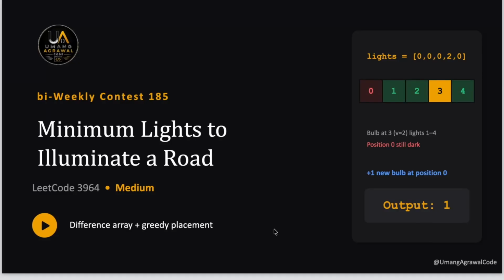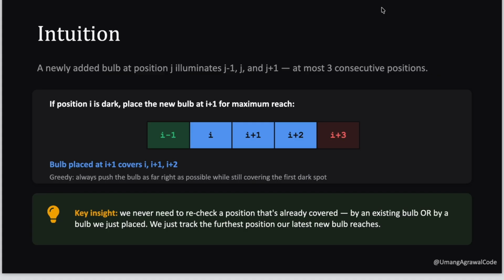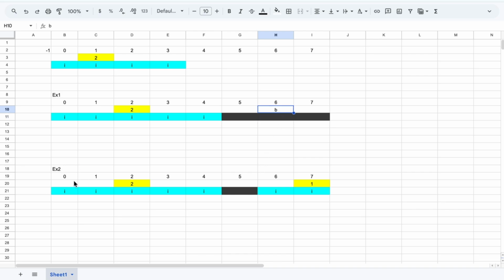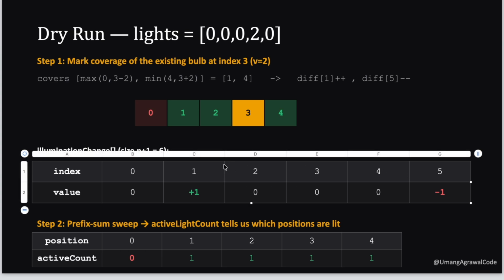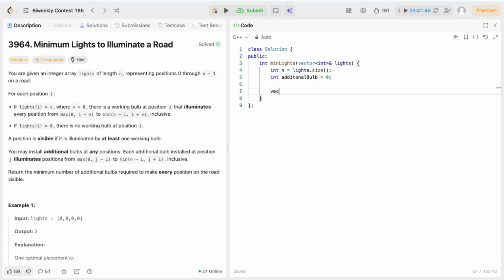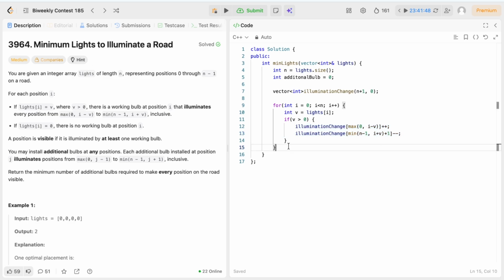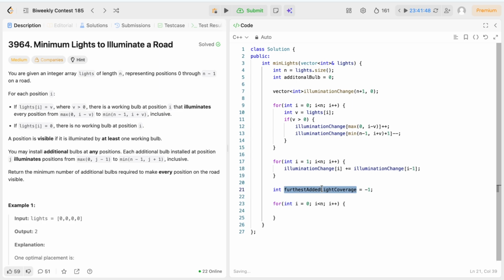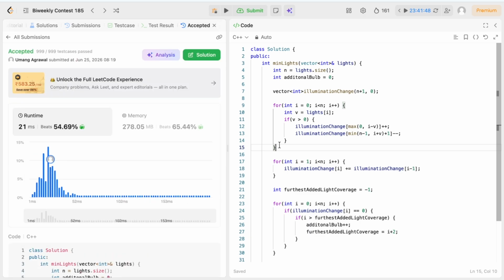Minimum Lights to Illuminate a Road | Leetcode bi-weekly contest 185 | #3964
This is the solution of second question of leetcode bi-weekly contest #185.
Q Id. in leetcode are #3964
Q name: Minimum Lights to Illuminate a Road

Let me know if like the solution.